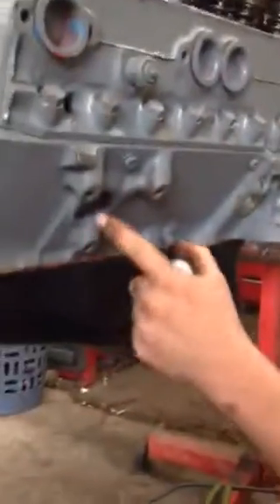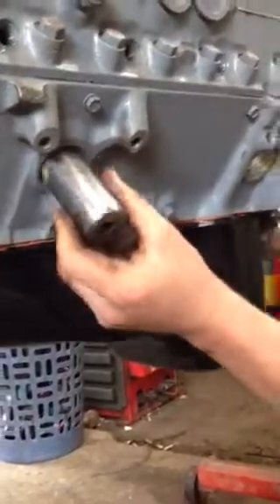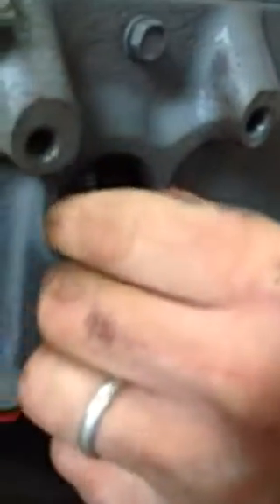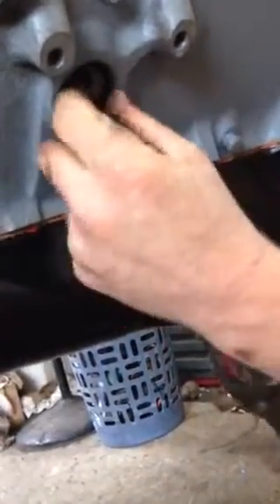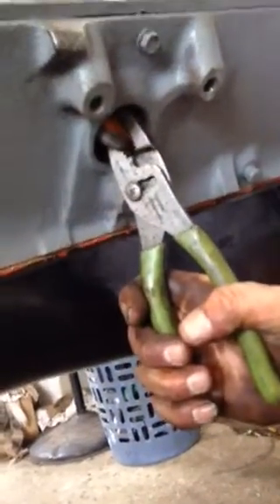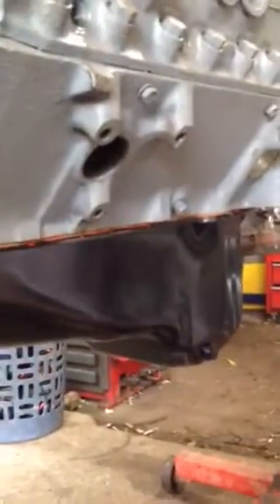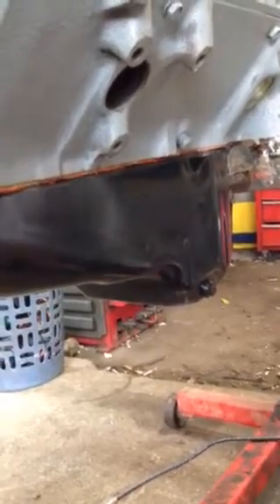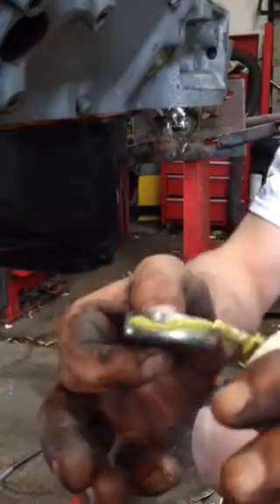350 chevy small block freeze plug install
Remove and install the correct way with no leaks